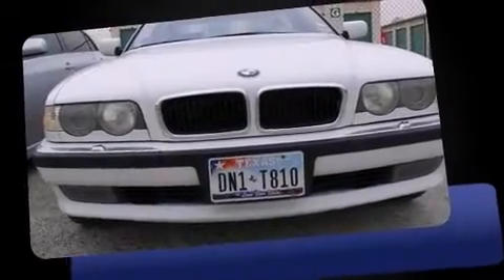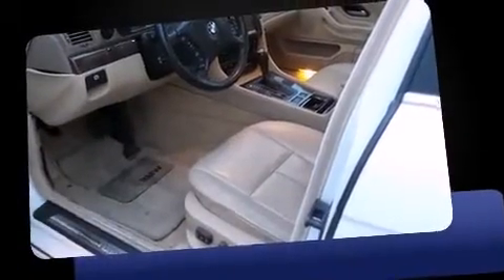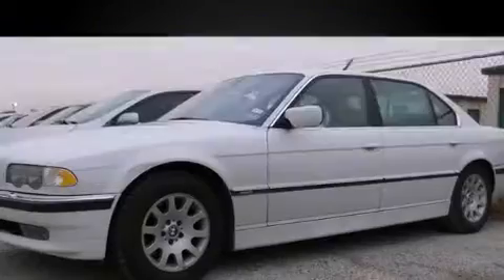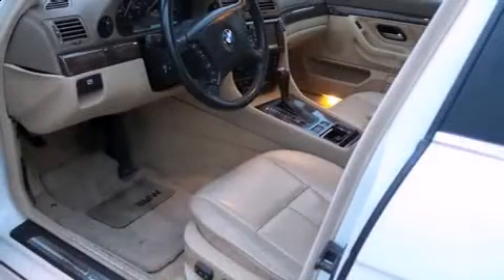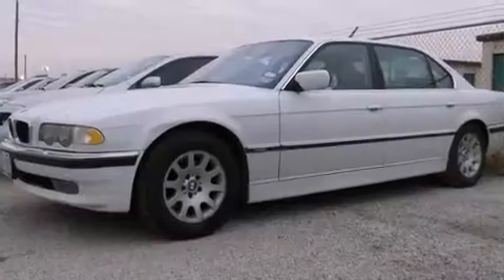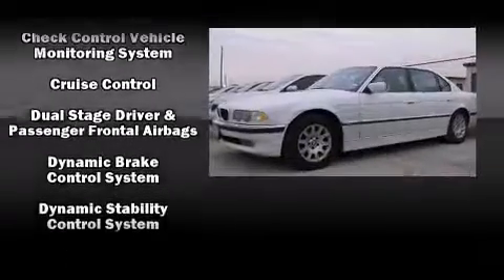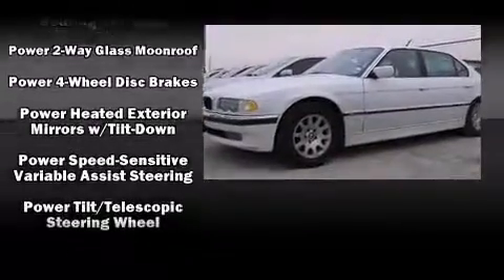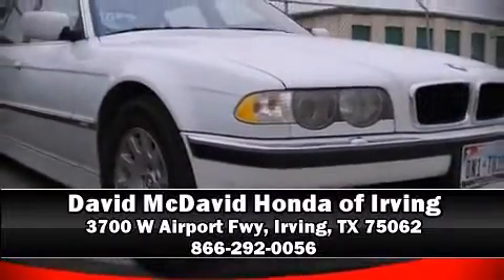2001 BMW 740iL in Irving, TX 75062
This 4 door, 5 passenger sedan provides exceptional value! A 4.4 liter V-8 engine pairs with a sophisticated 5 speed automatic transmission, and for added security, dynamic Stability Control supplements the drivetrain. Top features include front fog lights, leather upholstery, power trunk closing assist, power front seats, an automatic dimming rear-view mirror, remote keyless entry, cruise control, and the power moon roof opens up the cabin to the natural environment. Everything is where it ought to be, from the dashboard controls to the door locks and window controls. BMW also prioritized safety and security with features such as: head curtain airbags, front SIDE impact airbags, traction control, brake assist, a security system, an emergency communication system, and 4 wheel disc brakes with ABS. You'll never lose visibility with rain sensing wipers, which activate automatically when the drops start to fall. A Carfax history report provides you peace of mind by detailing information related to past owners and service records. You will have a pleasant shopping experience that is fun, informative, and never high pressured. Stop by our dealership or give us a call for more information.